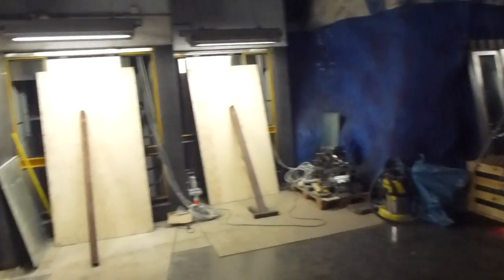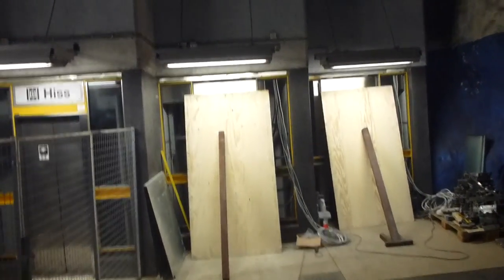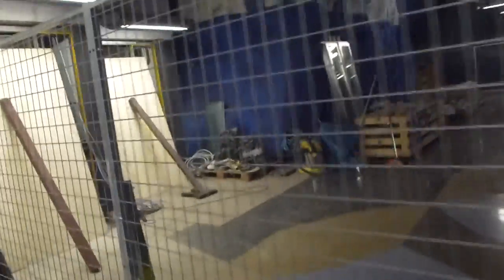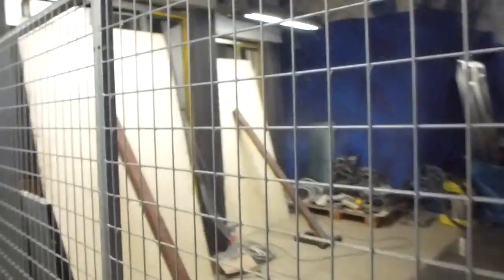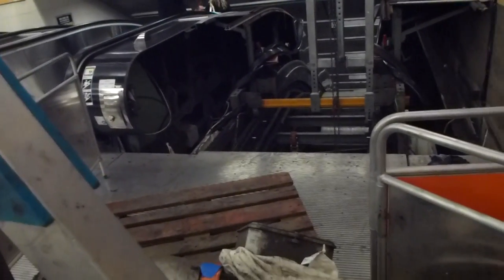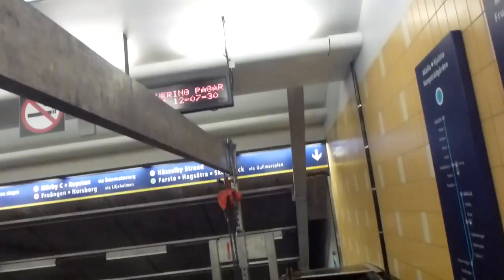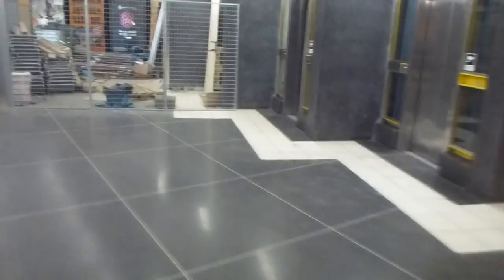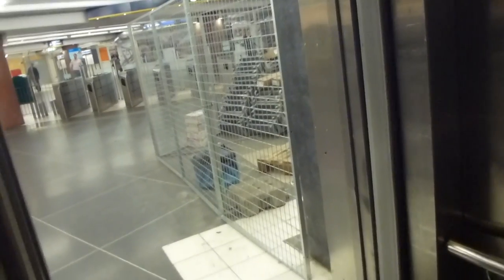2012-06-14 KONE to SMW Elevator Replacement Update @ T-Centralen Metro Station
Update of the elevators being replaced in T-Centralen Metro Station recorded on 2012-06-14.
From: 1974 KONE Traction Elevators
To: 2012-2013 SMW Traction Elevators
TCE 30562
TCE 30563
TCE 30564
TCE 30565